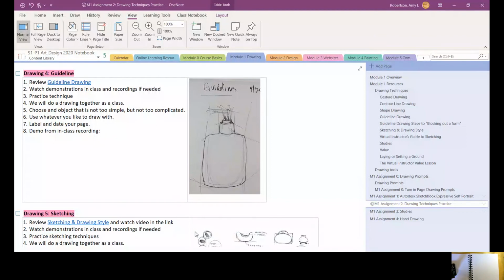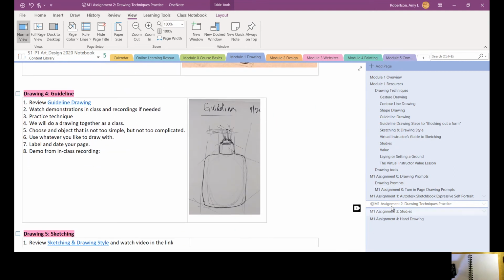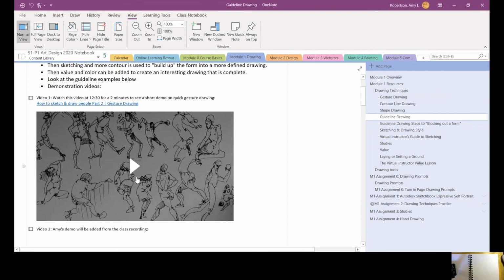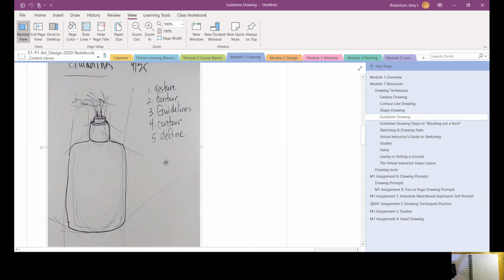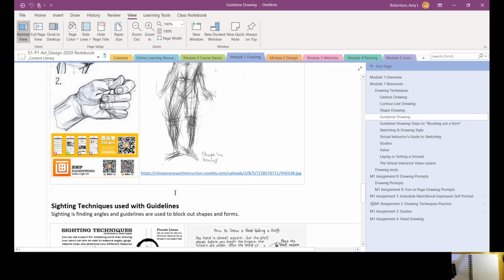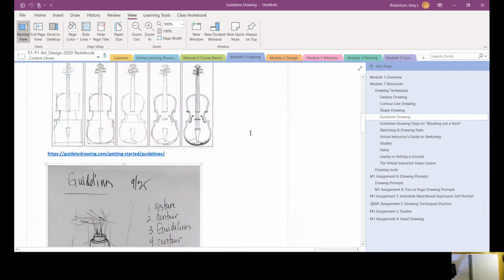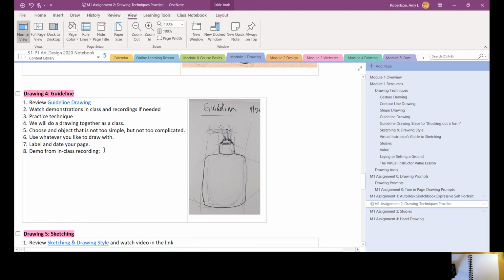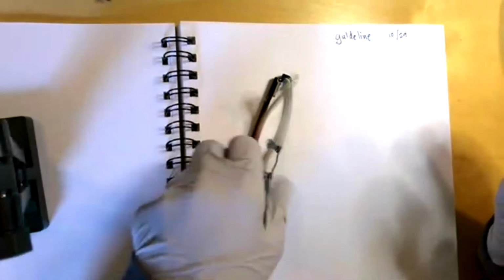Art & Design Guideline Drawing Demo